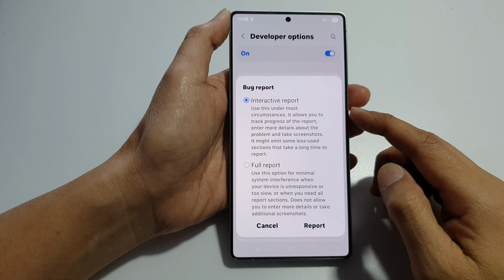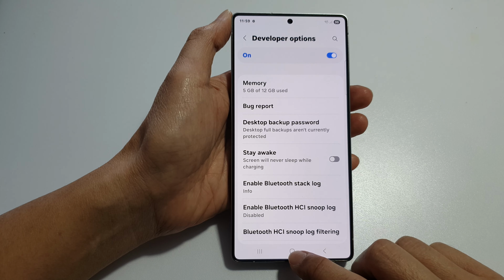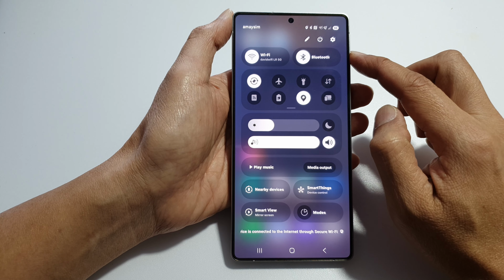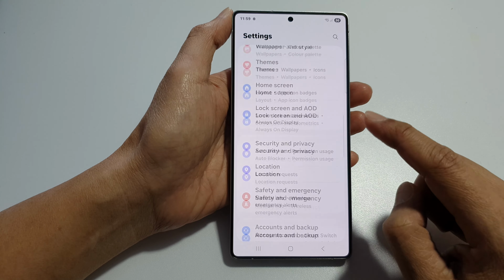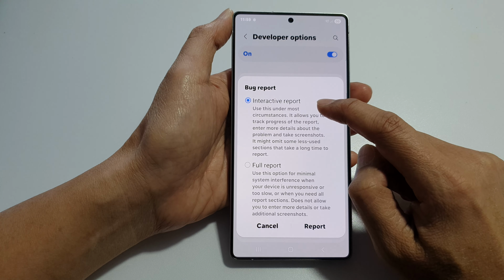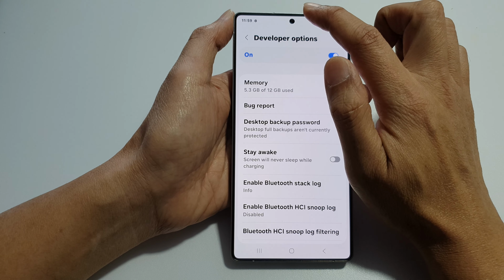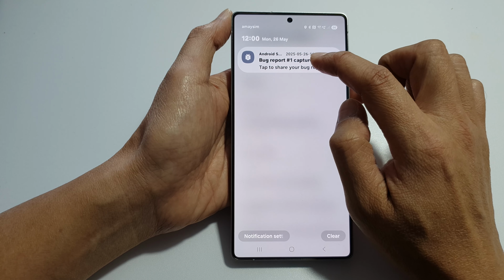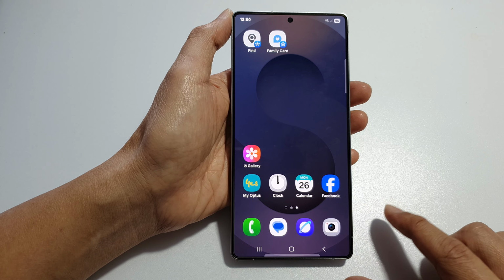Galaxy S25/S25+/Ultra: How to Generate an Interactive/Full BUG REPORT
If you're experiencing glitches, performance issues, or system bugs on your Android device, generating a full bug report is the fastest way to share vital info with developers or support teams. In this video, you’ll learn how to generate an interactive, detailed bug report that includes logs, system state, memory info, and more—whether you're a regular user, developer, or tester. Follow along to capture everything happening on your device and get problems solved faster with accurate diagnostics. Works on most Android phones including Samsung Galaxy devices.

🛠️ Step-by-Step Instructions:
Step 1: Go to Settings on your Android device.
Step 2: Scroll down and tap on About phone.
Step 3: Tap on Software information.
Step 4: Tap Build number repeatedly until Developer mode is activated.
Step 5: Go back to the main Settings page and tap Developer options.
Step 6: Scroll down and find Bug report or Bug report shortcut.
Step 7: Tap on Bug report → choose Interactive report (or Full report depending on device).
Step 8: Wait while your phone collects system data. You’ll get a notification once the report is ready.
Step 9: Tap the notification to share or upload the bug report as needed.

📌 This video also covers topics:
✅ How to enable Developer Options to access bug report settings
✅ Differences between full bug reports and interactive reports
✅ Sharing bug reports for faster troubleshooting